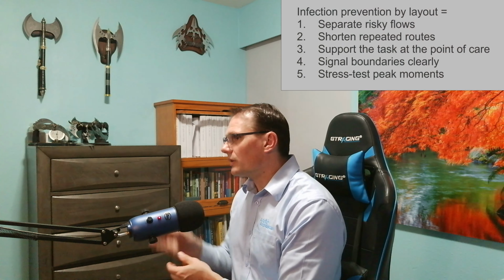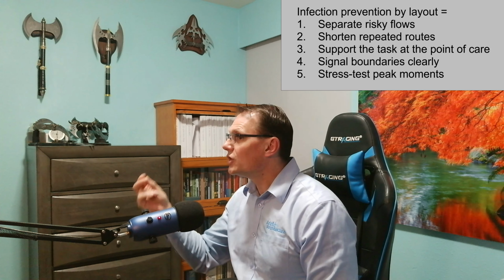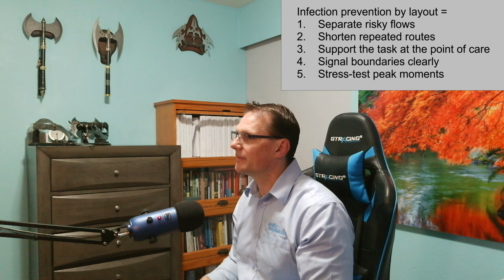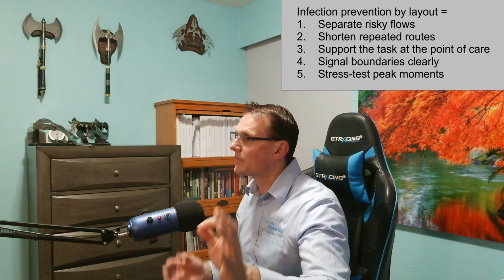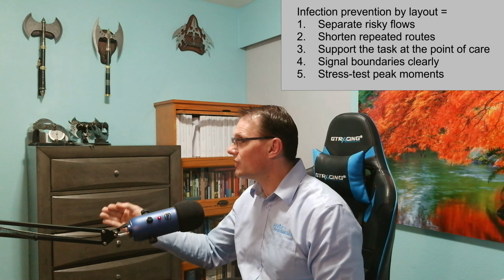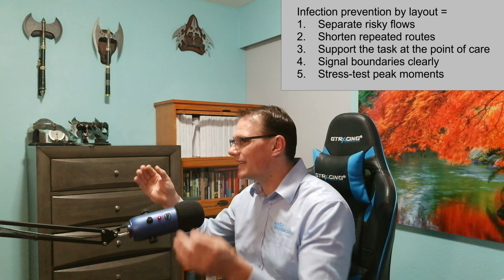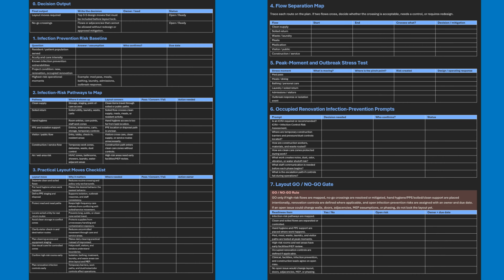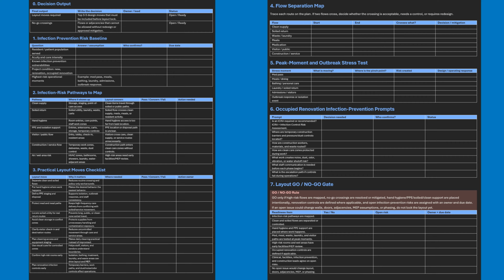Infection Prevention by Layout: Practical Design Moves That Reduce Operational Risk | LTC 08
Infection prevention is not only a policy issue. In long-term care, the layout can either support safer operations — or force staff to compensate with workarounds, reminders, and extra steps.

In this episode, we introduce the IPLC — Infection Prevention Layout Canvas, a one-page worksheet for identifying infection-risk pathways and converting infection prevention intent into practical layout moves.

This is not about making the building more complicated. It is about making the safer behavior easier.

Why infection prevention should be tested before layout lock
How to map clean supply, soiled return, waste, laundry, meals, meds, visitor flow, and service routes
Practical layout moves that reduce operational risk
Why hand hygiene, PPE, cleaning support, soiled utility, and waste routes are layout decisions
How to stress-test the plan during med pass, meals, bathing, laundry, admissions, and outbreak response
A GO/NO-GO gate for layout approval

Note: This is an operational planning framework, not medical, legal, or code advice. Confirm requirements with clinical leadership, infection prevention leadership, facilities, contractors, and authorities having jurisdiction.